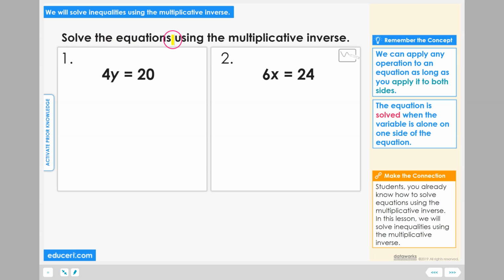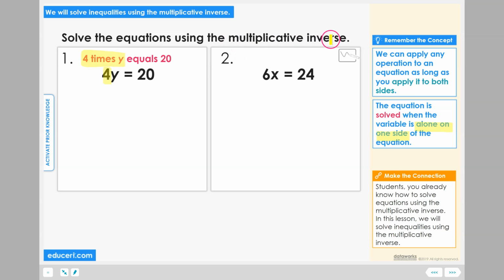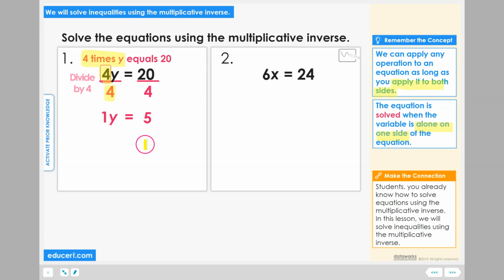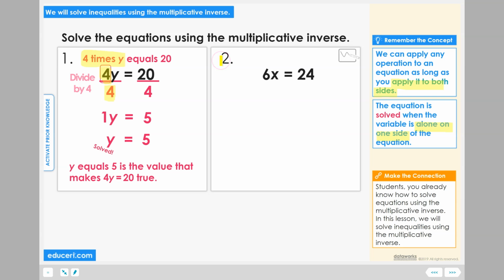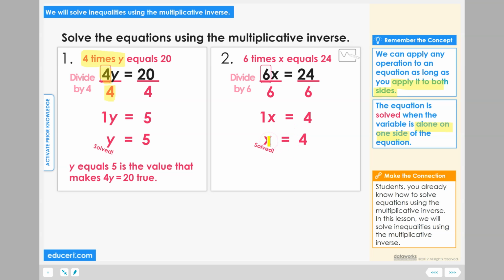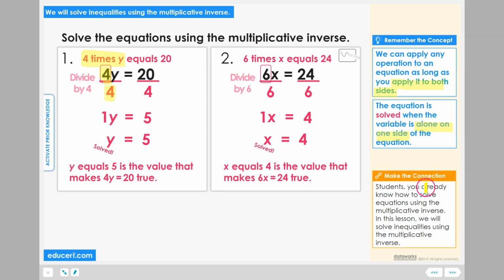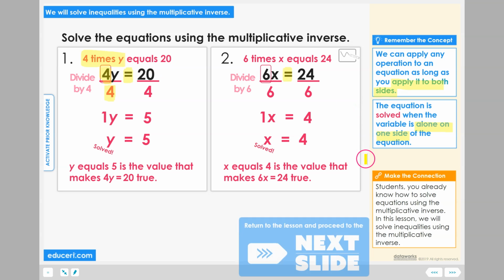Lesson 3.6 - Solve Inequalities - Multiplicative Inverse (Activate Prior Knowledge)